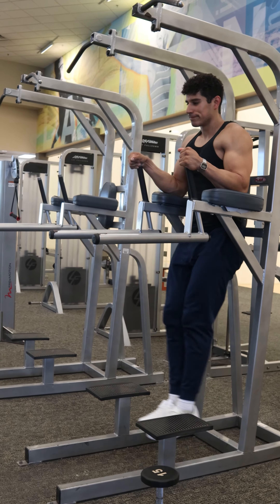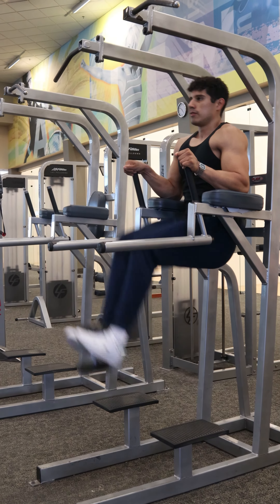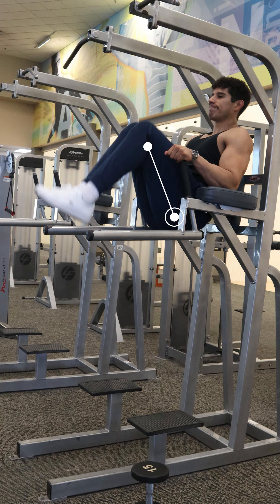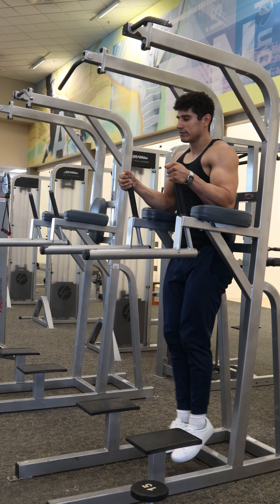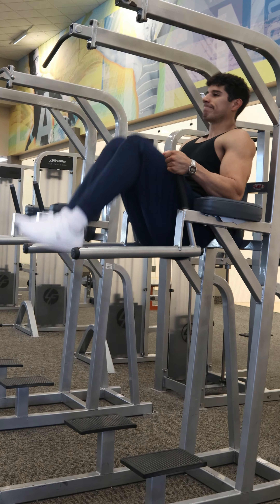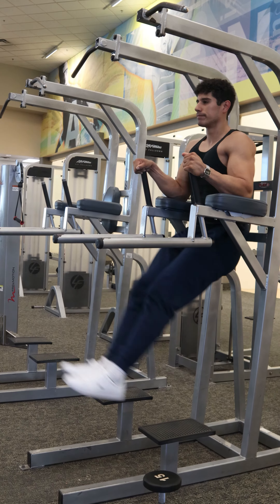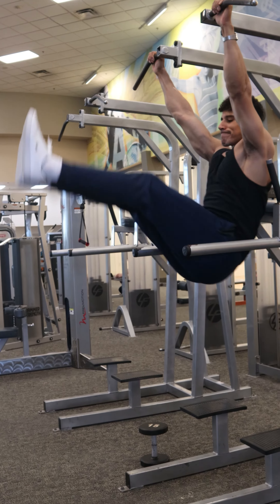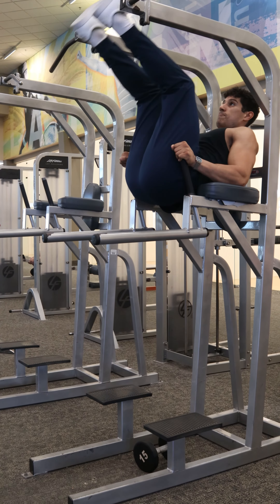Hanging Leg Raise for Lower Abs | COMPLETE GUIDE | Weighted hanging leg raise | Bodybuilding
In this video I demonstrate how to do all variations of the hanging leg raise for the lower abs.